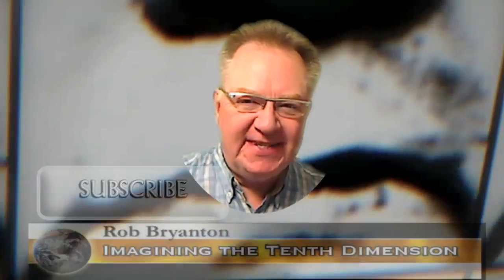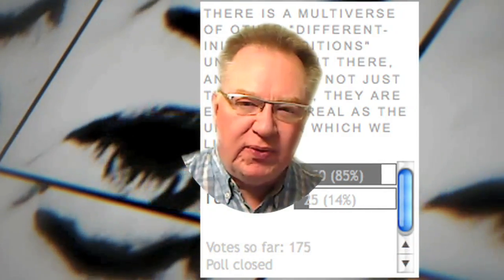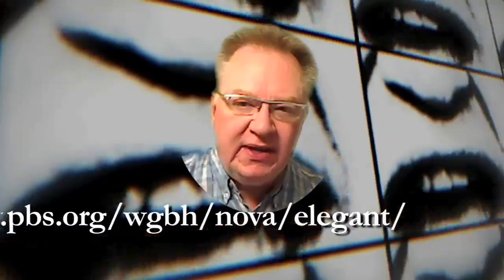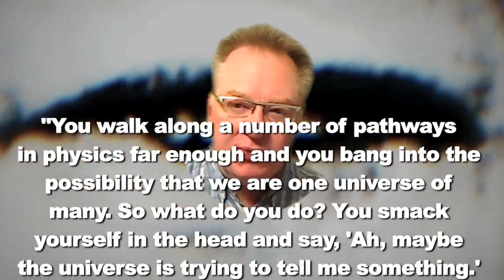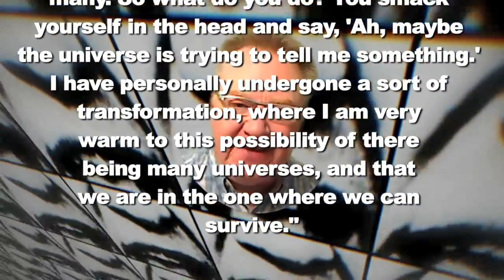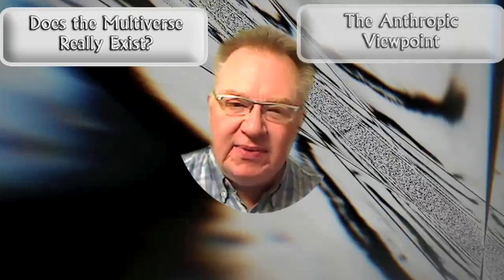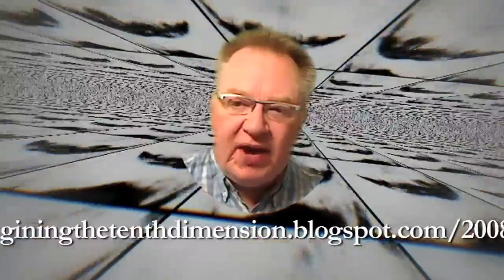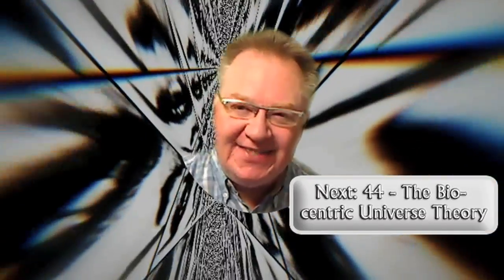43 Is the Multiverse Real?